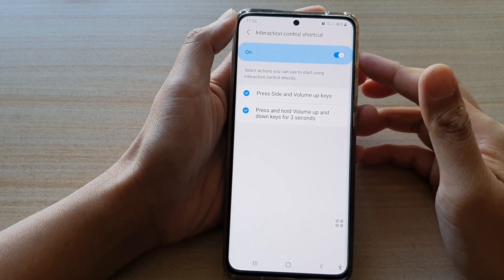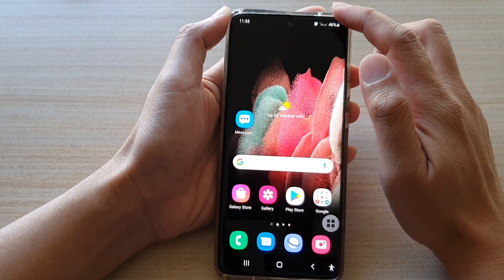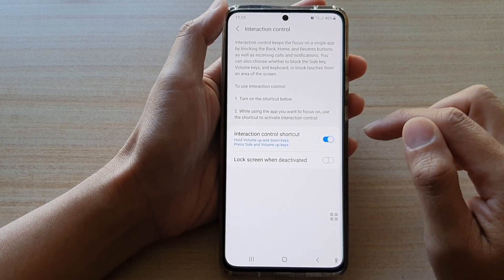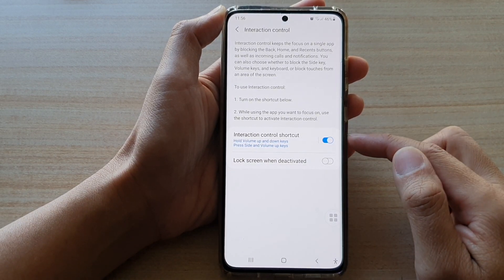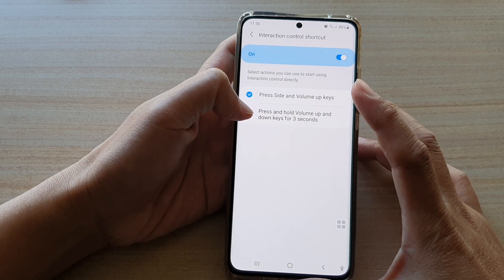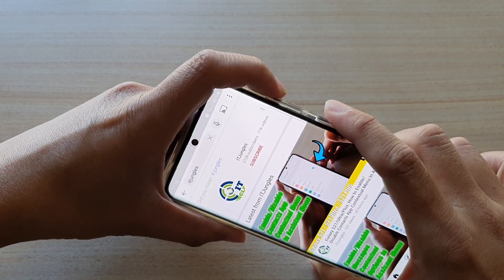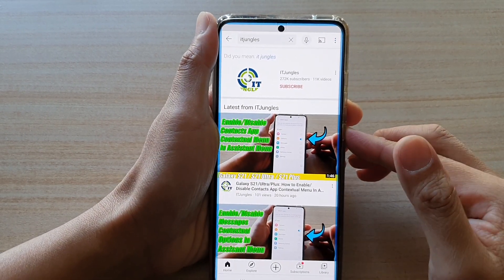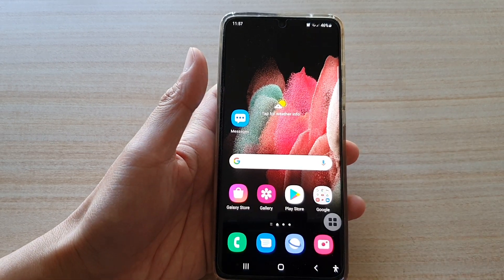Galaxy S21/Ultra/Plus: How to Add/Remove Interaction Control Shortcut to Side Keys/Volume Keys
Learn how you can add or remove the interaction control shortcut to side keys or volume keys on the Galaxy S21/Ultra/Plus.